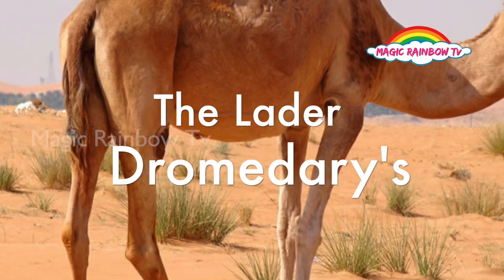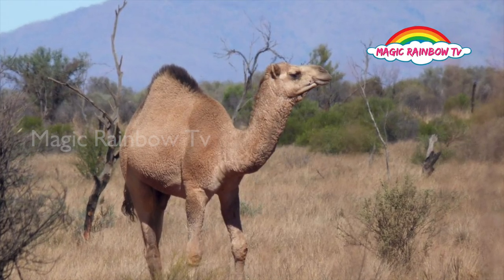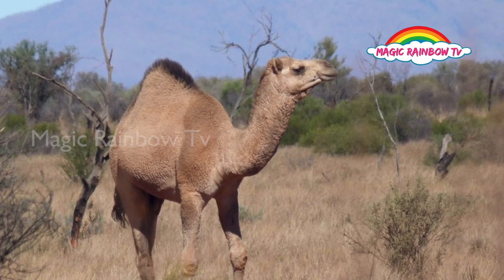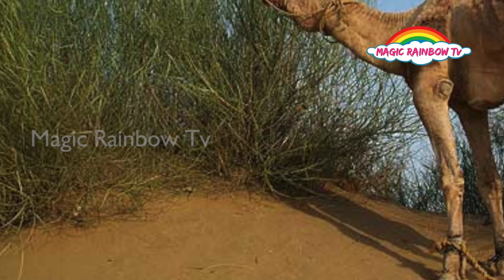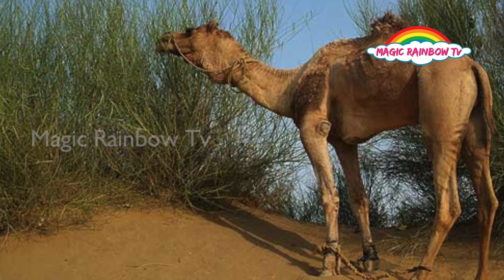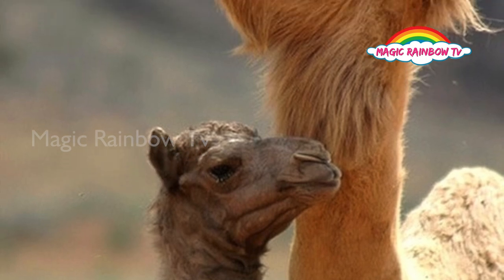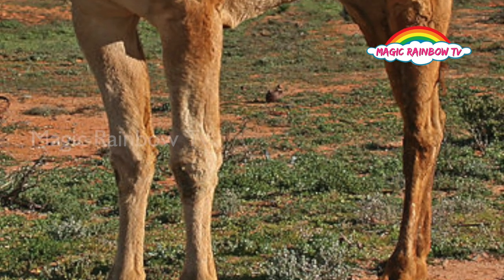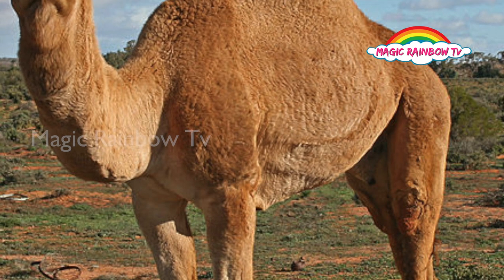Dromedary wild life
wildlife video information for kids